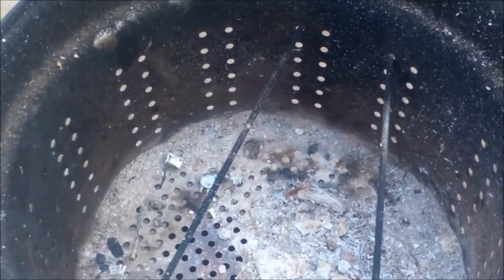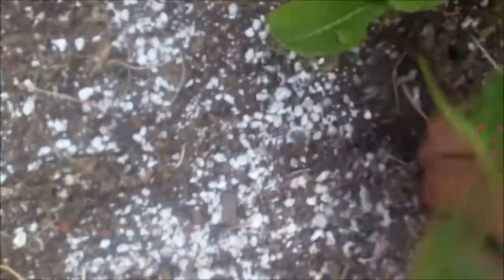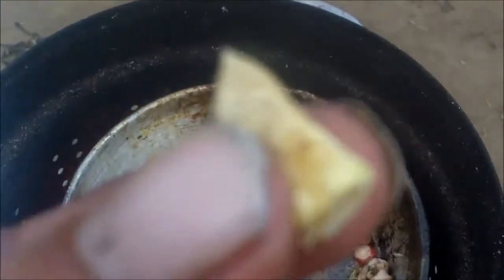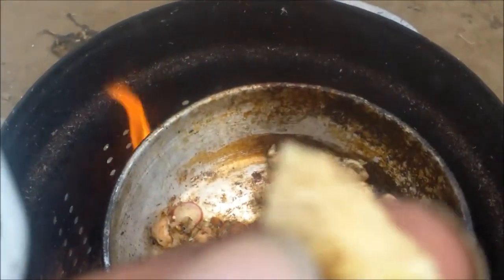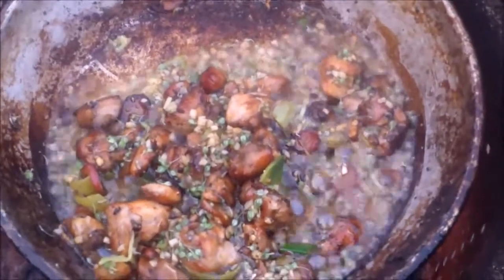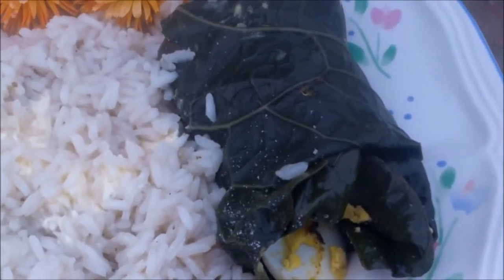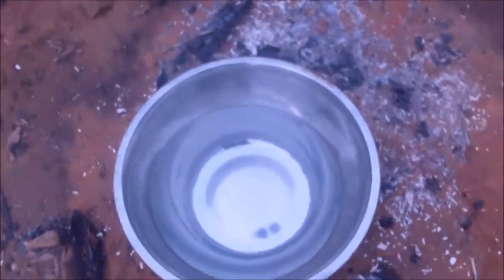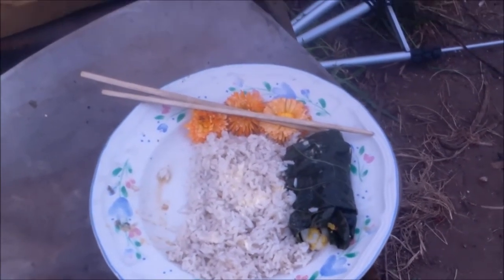living in my garden sat dinner day 7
the end of day 7 in my adventure of living in my garden